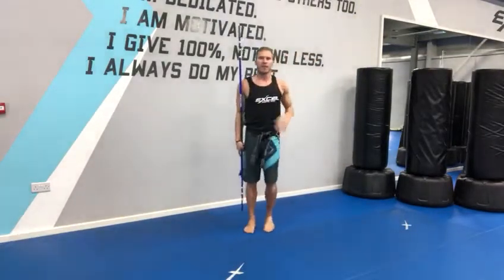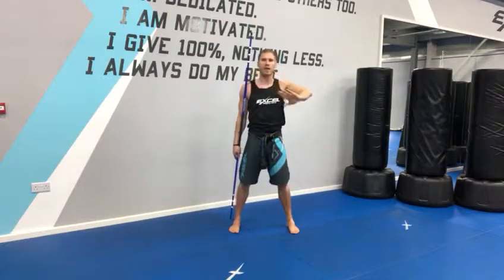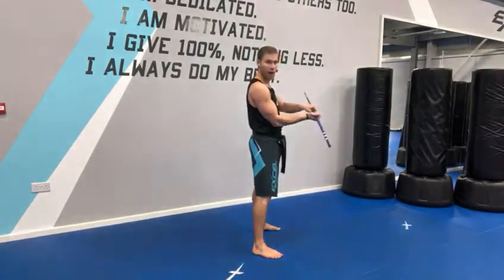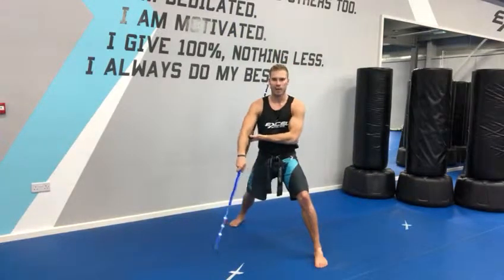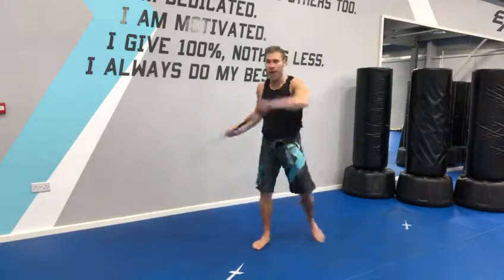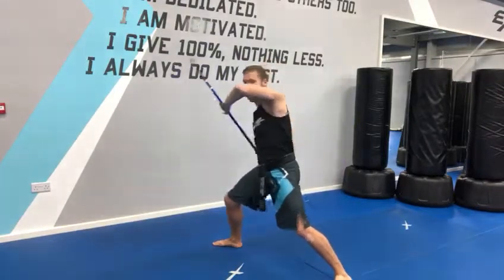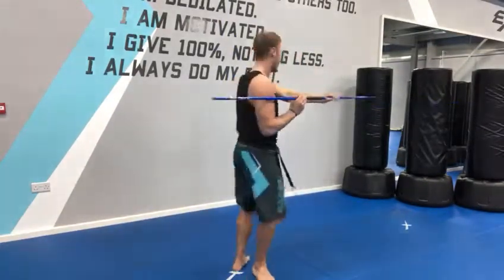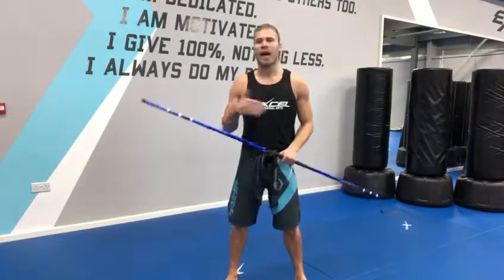Black Belt Bostaff Form Part 1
(February-June 2019)